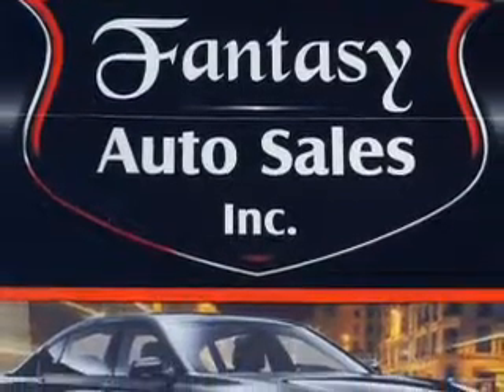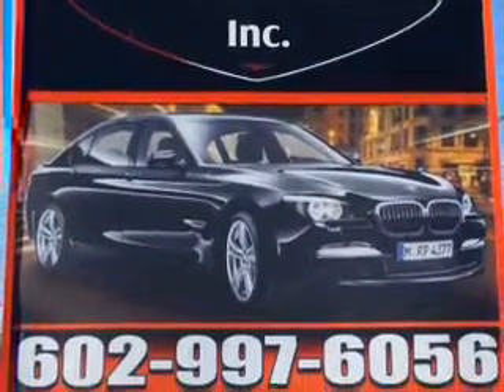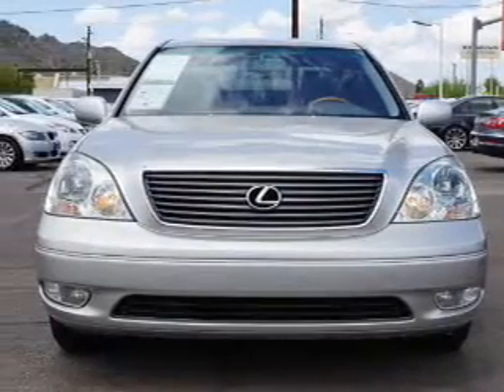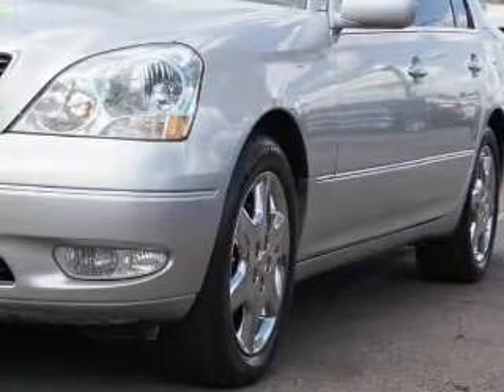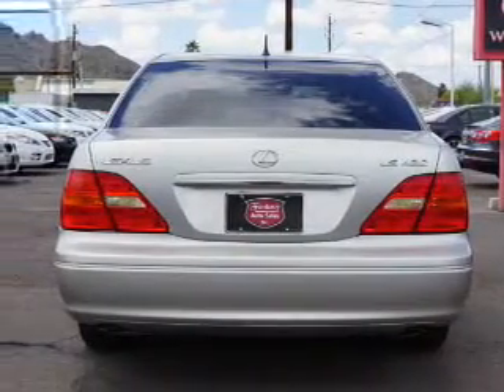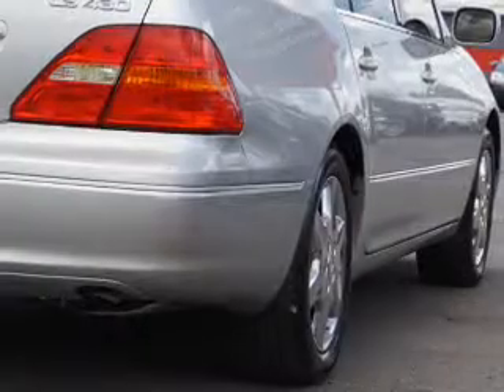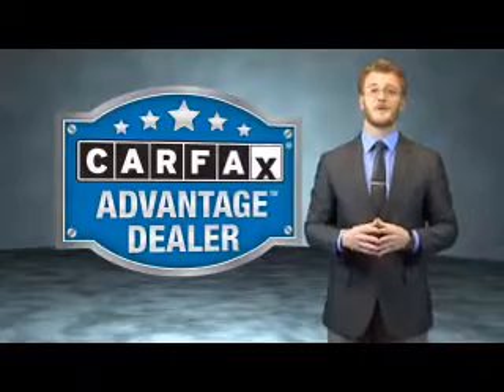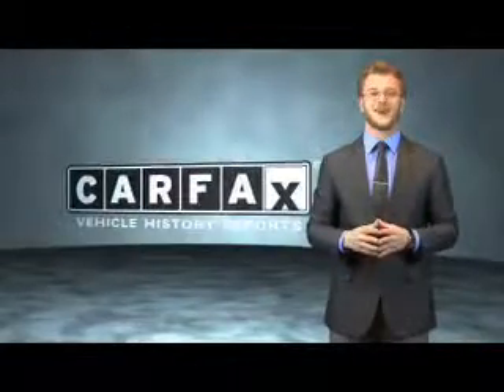2003 Lexus LS 123684 - Phoenix AZ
Year: 2003
Make: Lexus
Model: LS
Trim: 430 w/Sunroof
Engine: 4.3 liter 8 Cylindercylinder RWD
Transmission: Automatic
Color: Silver
Mileage: 90932
Address:
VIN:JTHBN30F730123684